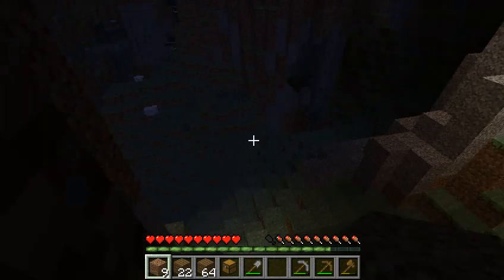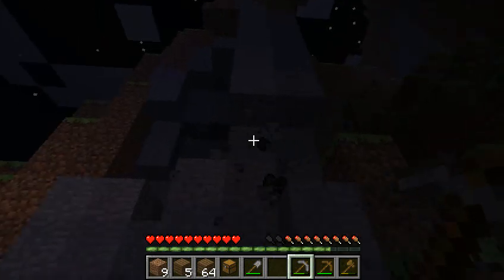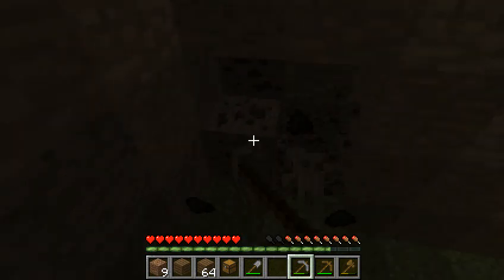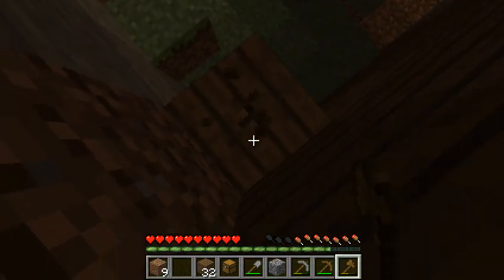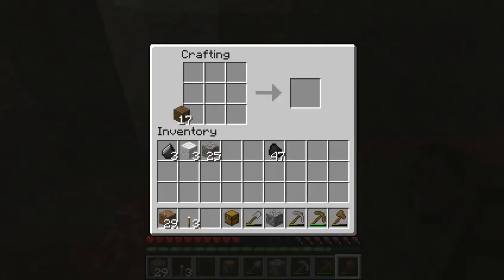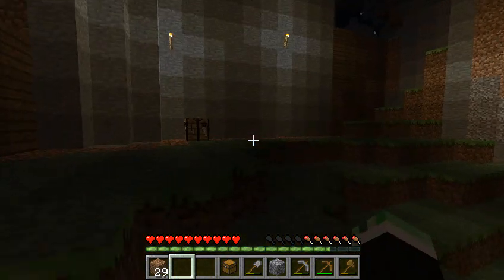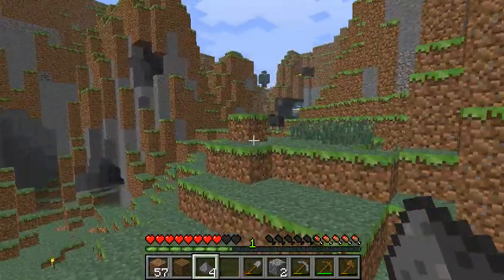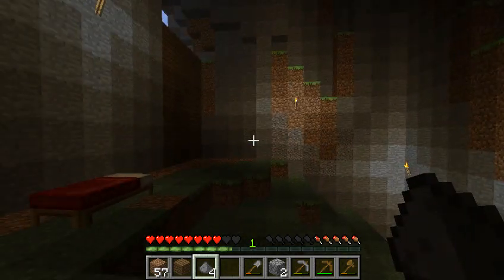Ritz Plays Minecraft #2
Working on the house.